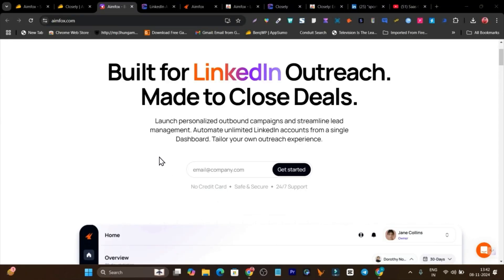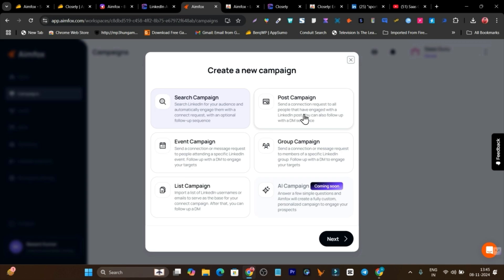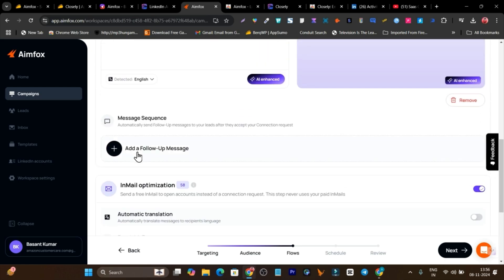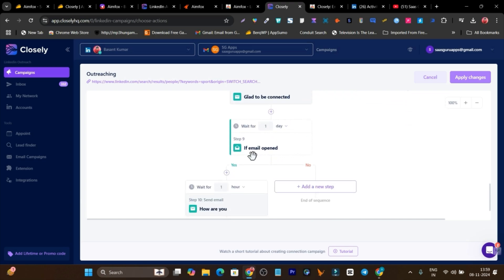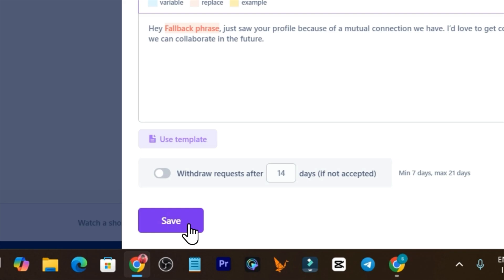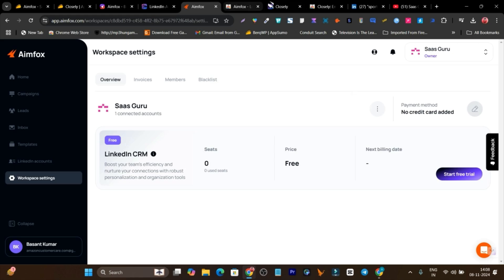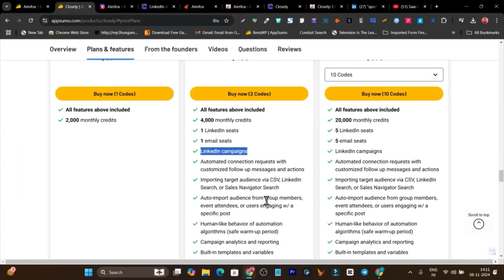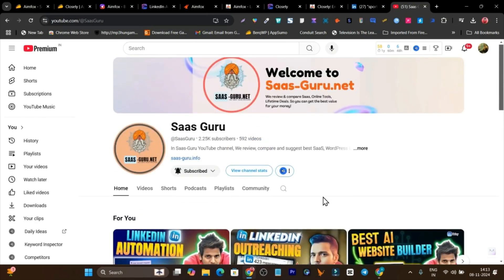Which 1 Best Linkedin Automation Ai Tool - Aimfox vs Closely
In this video, I'm going to compare 2 LinkedIn automation tools, Closely vs AimFox.

Both offer automated LinkedIn outreaching and have similar pricing, But which 1 is Best LinkedIn Automation Ai Tool  for you. This video tell you.